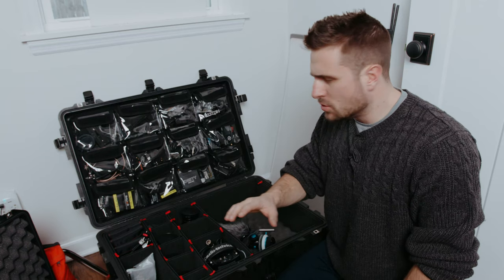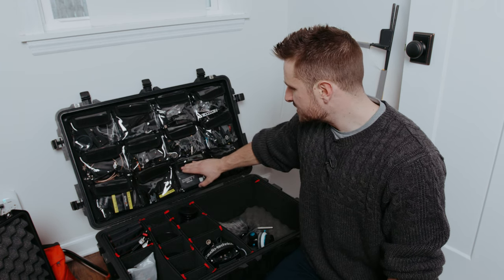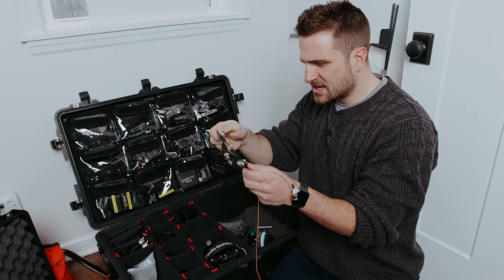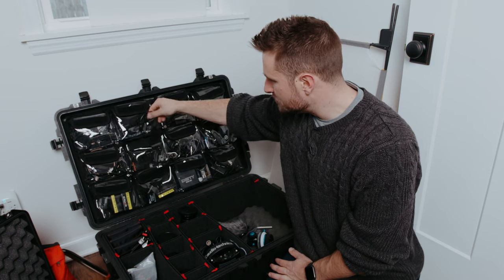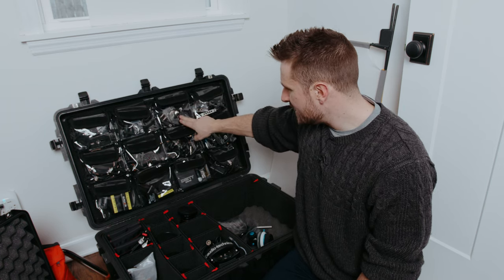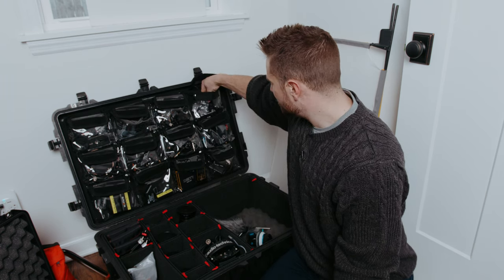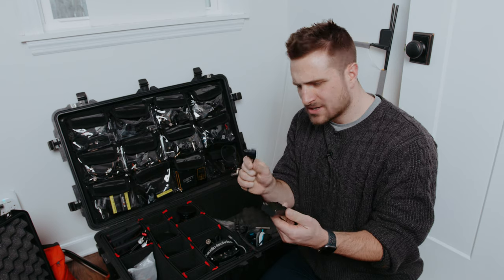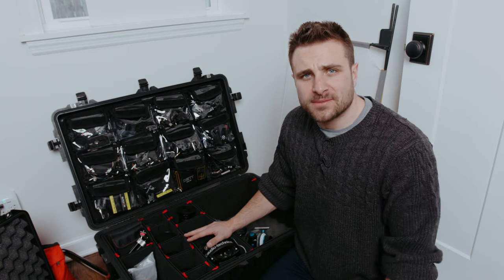Keeping My Camera Case Organized (PELICAN 1650) & Whats in My Camera Case 2021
Get OVER 2 HOURS OF BEHIND THE SCENES CONTENT by PLEDGING to our KICKSTARTER

*OUR GEAR*
URSA Mini Pro G2